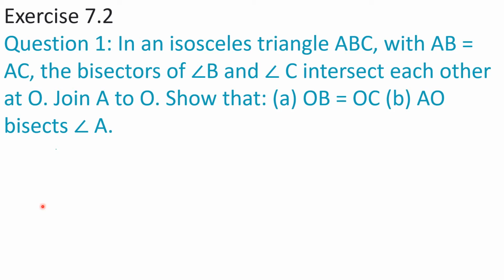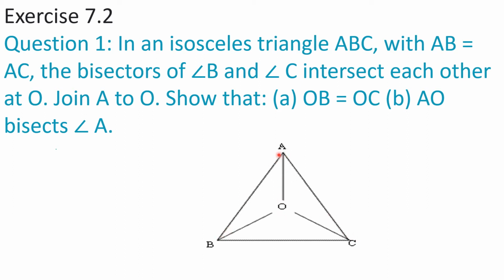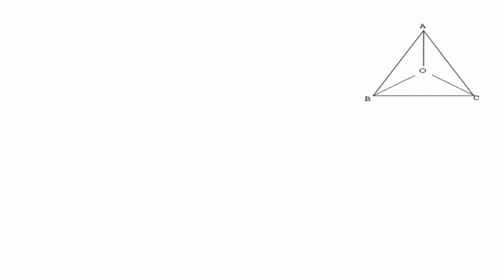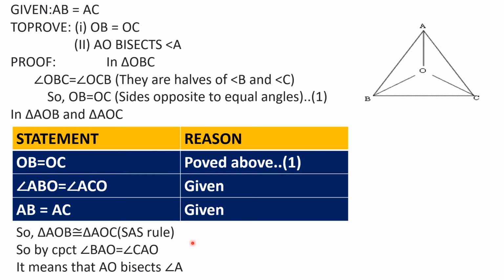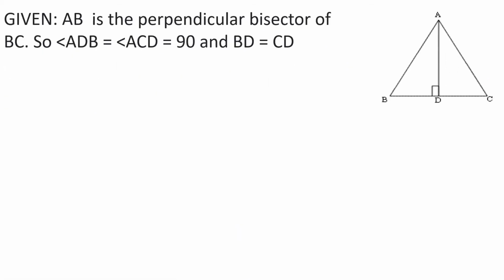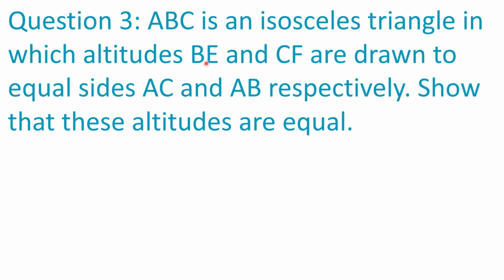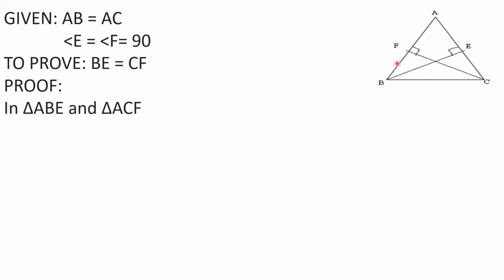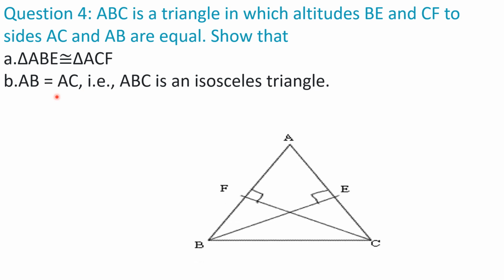MBM CLASSES | CLASS 9 | TRIANGLES | EX.7.2 Q(1 TO 4)